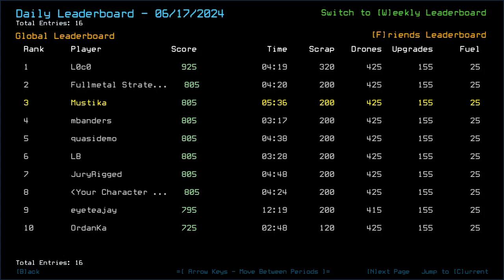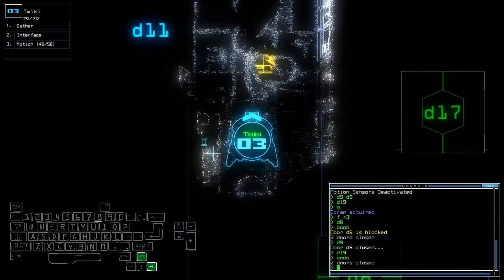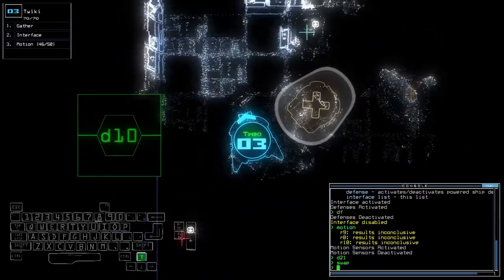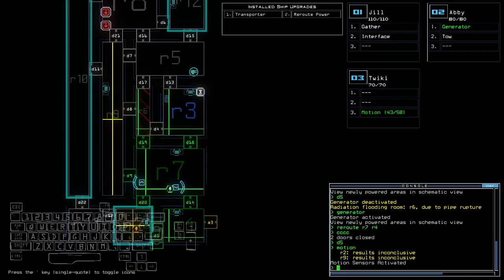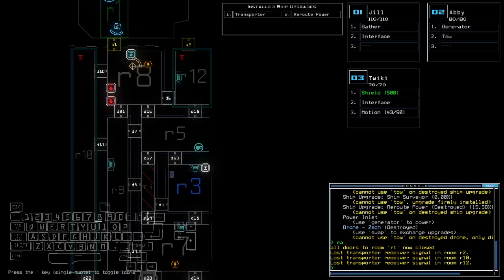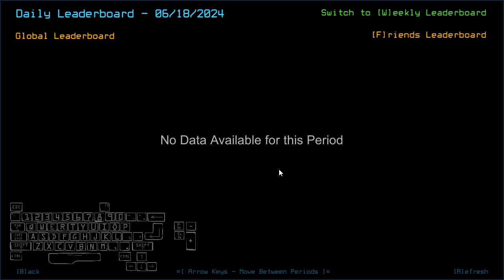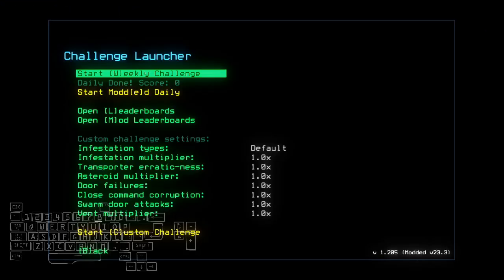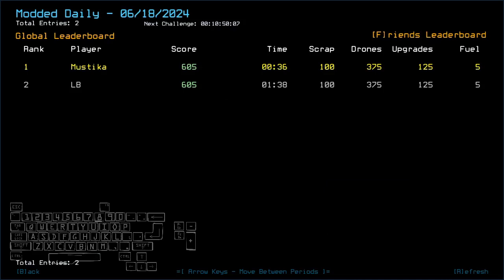Duskers Daily 18 Jun 2024 (+ modded)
Imagine I was as fast as my third attempt for my first try.

Join Duskers' Official Discord! You can also find Liquid's First Person View, Modded Daily AND Custom Challenge mod there

0:00 Vanilla Challenge
13:04 Modded Challenge, boi
14:48 Modded Challenge pt 2
16:11 Modded Challenge FINAL attempt